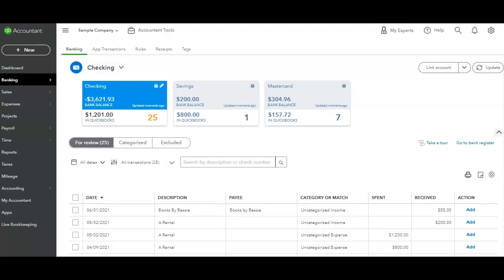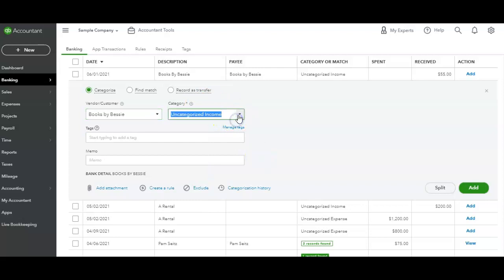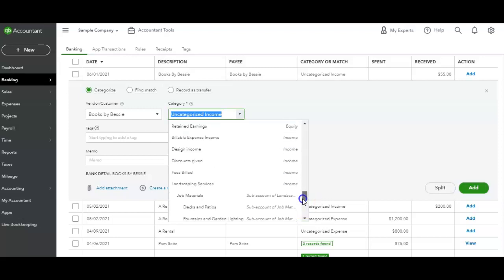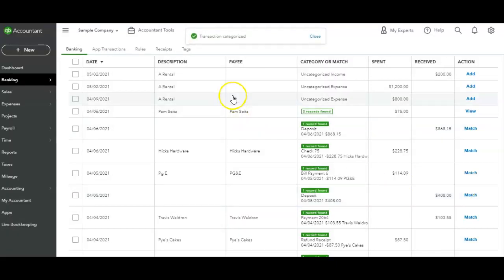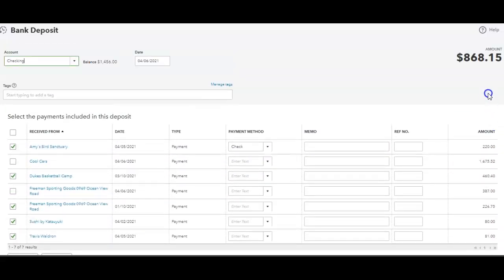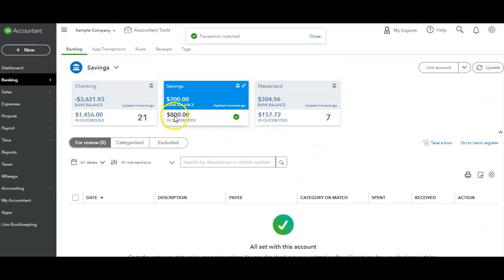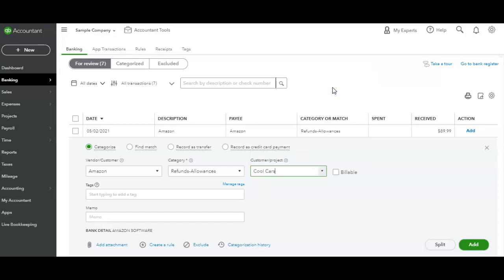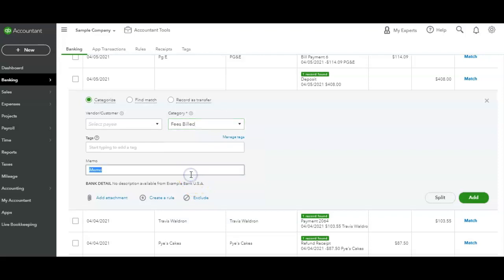Transaction Coding: Quickbooks Online Tutorials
This tutorial provides a helpful walk through transaction coding in Quickbooks Online.  It shows how to select the proper account names to complete your transaction coding. Multiple scenarios are shown which assist the viewer in seeing the process from beginning to end.